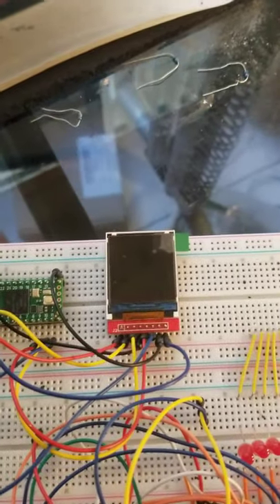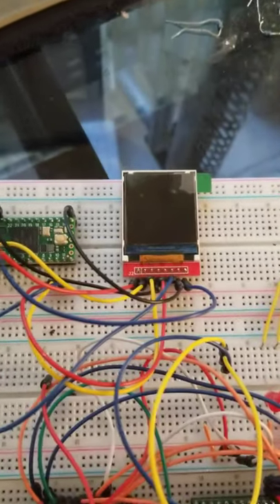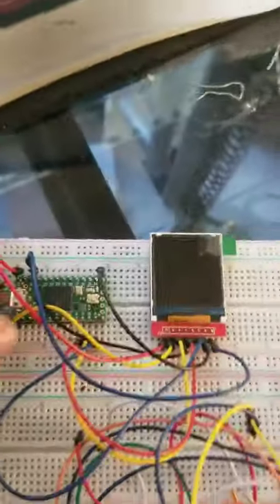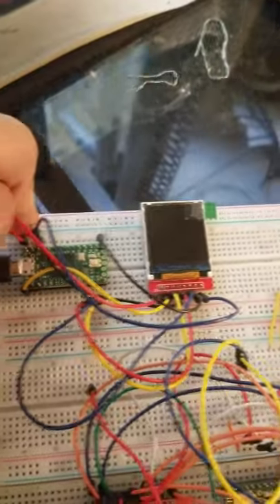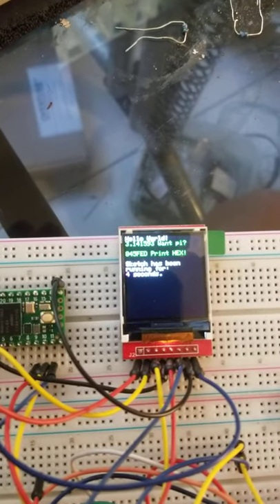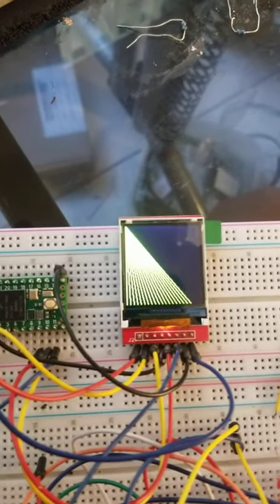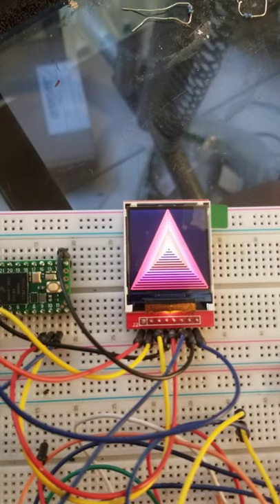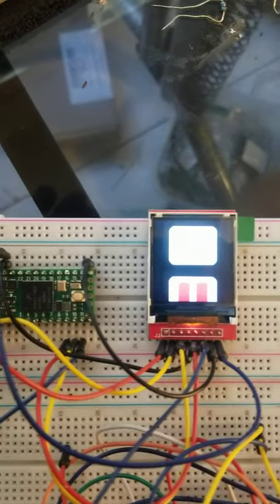1.44" TFT for teensy 4.0.